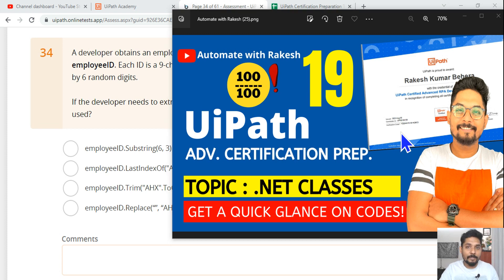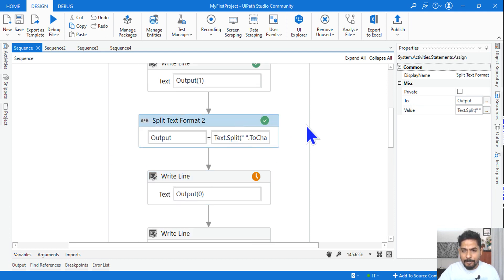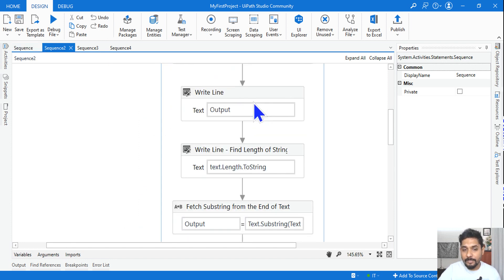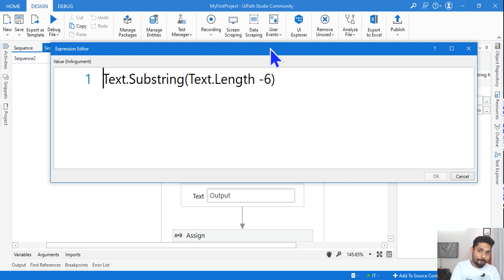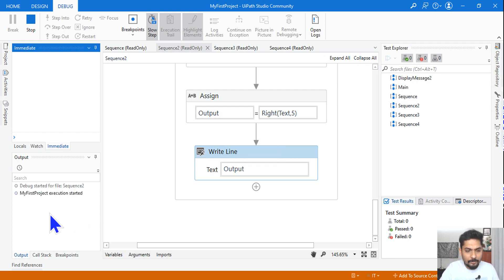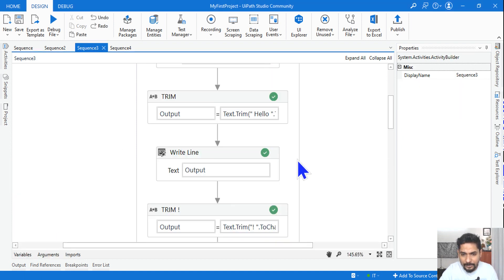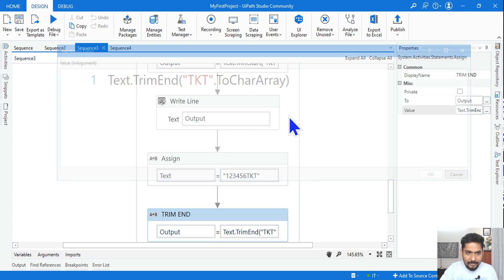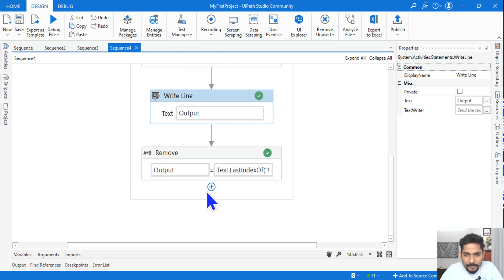UiPath Advance Certification | Topic 19 UiPath Dot Net Classes and Objects | UiARD Certification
Get details on uipath vb.net codes,this uipath vb.net tutorial will help you with multiple uipath vb scripts.